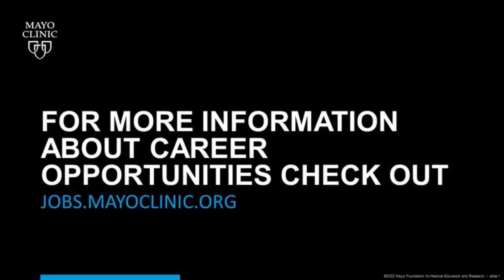Mayo Clinic DLMP Career Profiles - Quality Specialist - Jackie Kassiano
Jackie Kassiano discusses her role in DLMP and her experience working for Mayo Clinic.